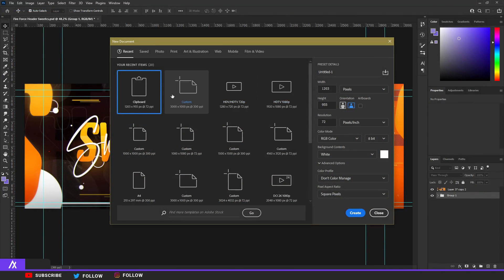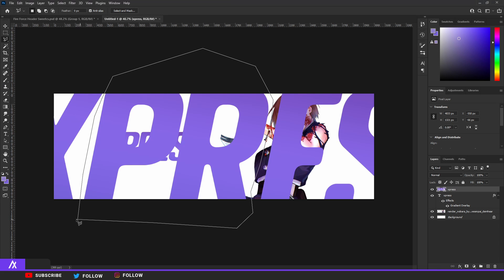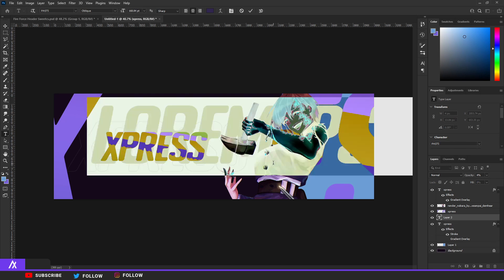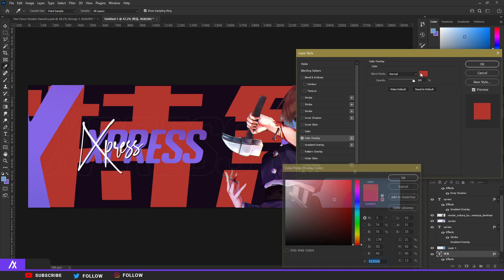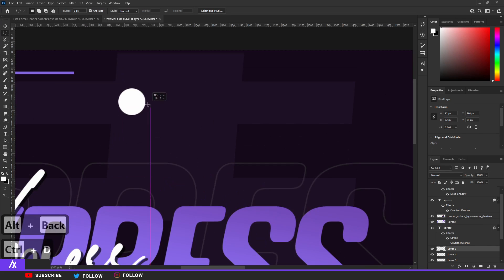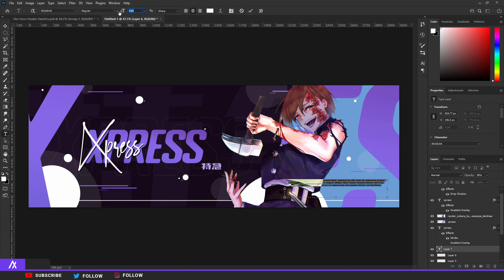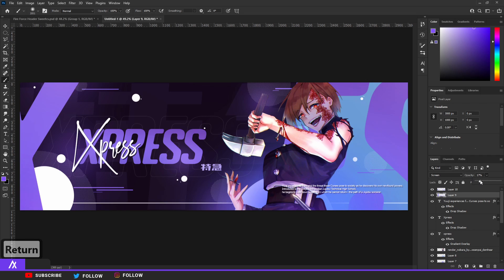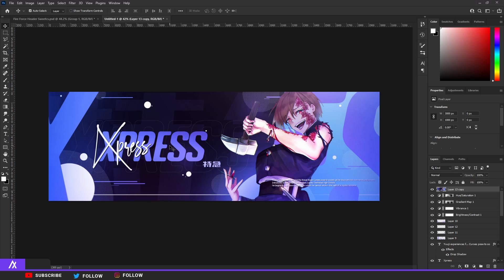PS Tutorial: Simplistic Anime Banner in Photoshop